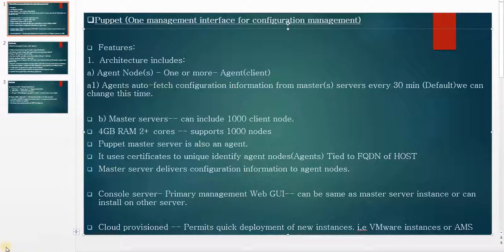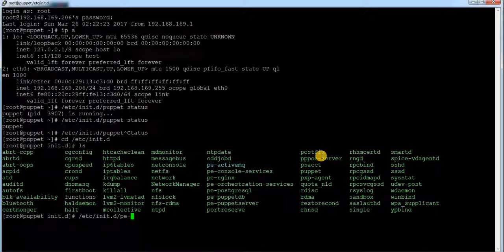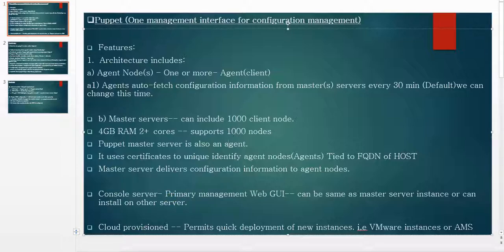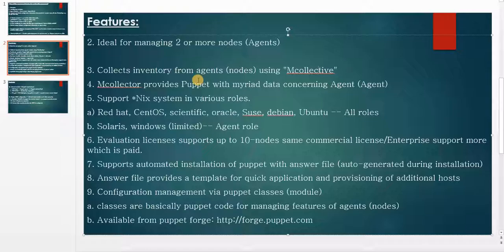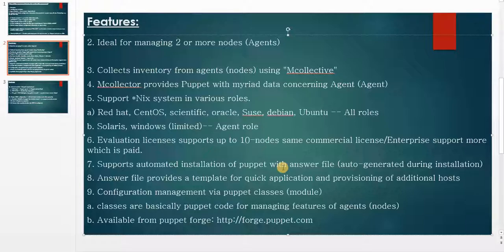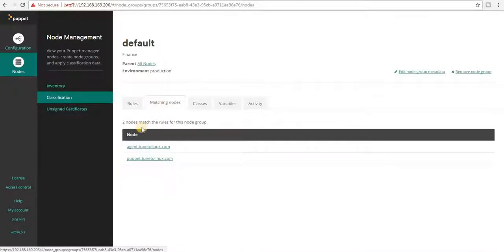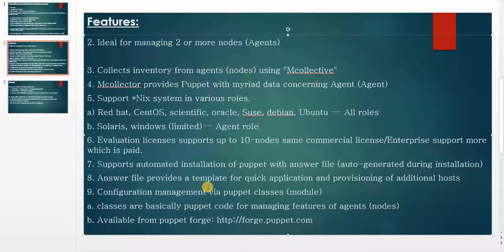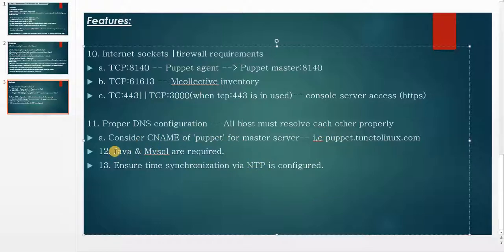Puppet Enterprise 5.1-Key Features, Requirement And Benefits |Redhat |CentOS |Suse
This video is to discuss and demonstrate about Puppet key features,  installation requirement and benefits of puppet.